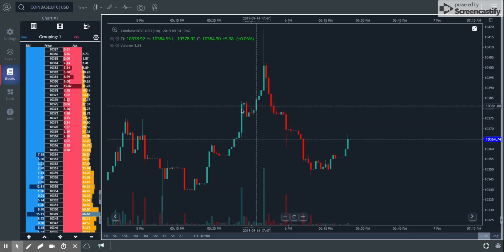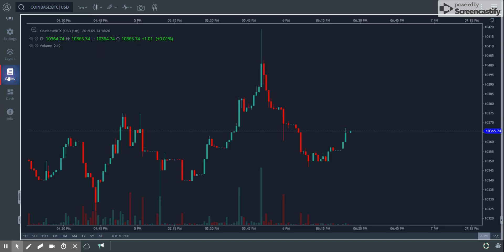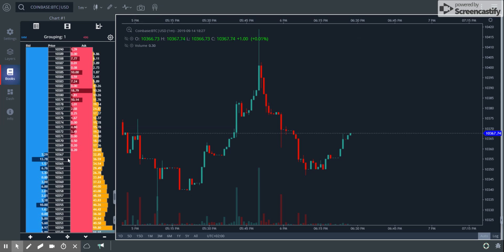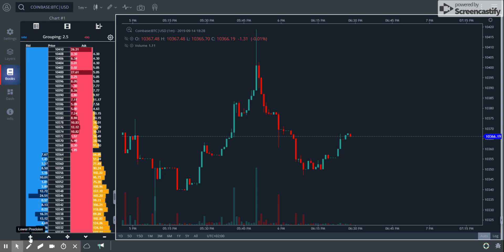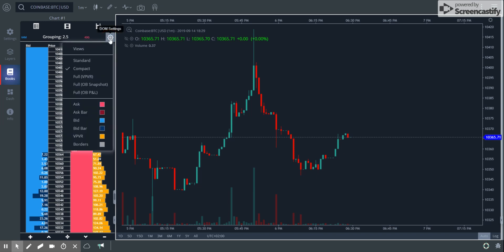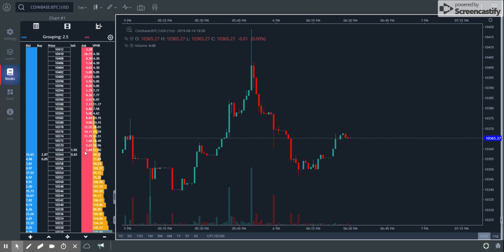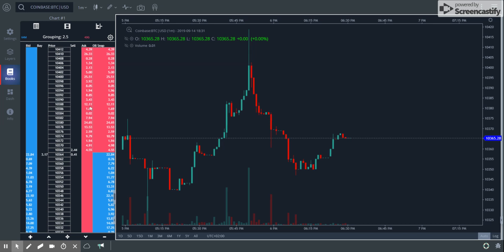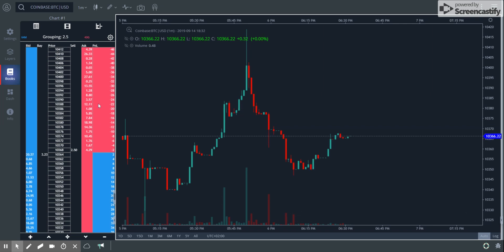GoCharting 4.0 DOM (Depth of Market)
A walkthrough of the new DOM in GoCharting 4.0